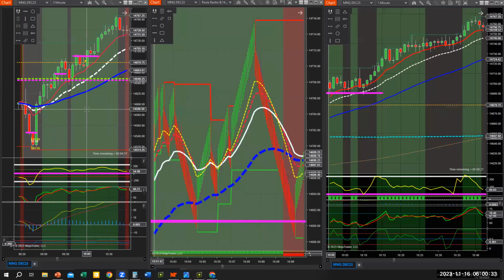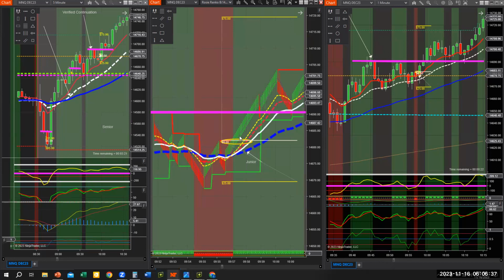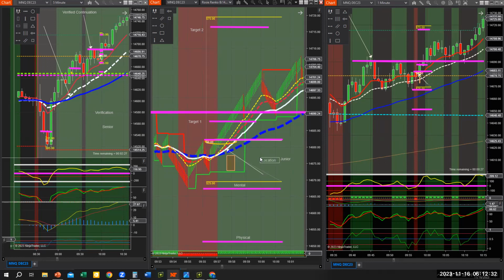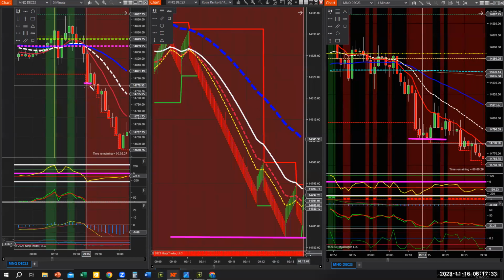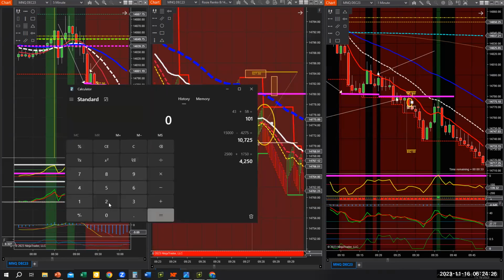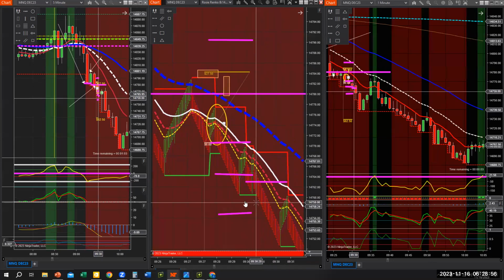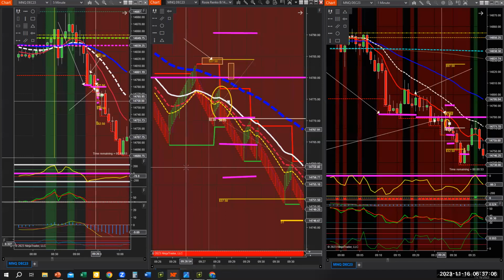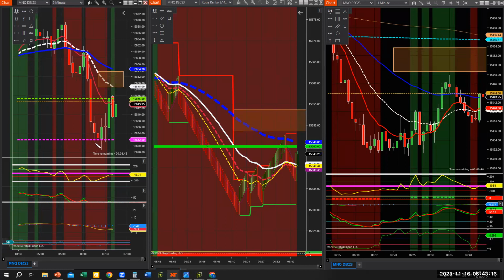Combo Junior & Senior Morning Class